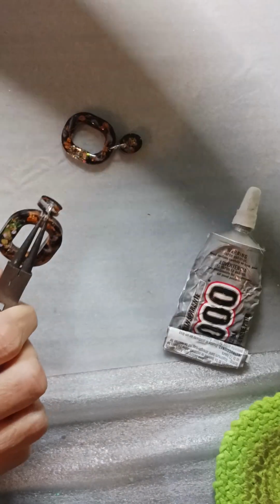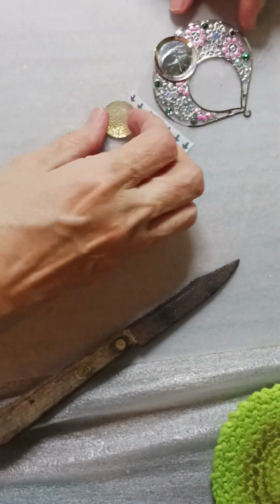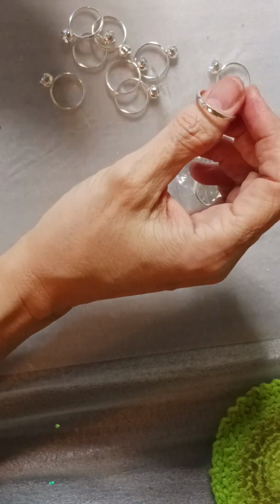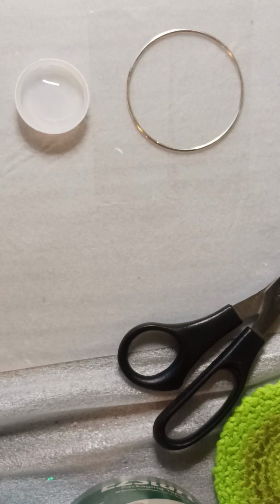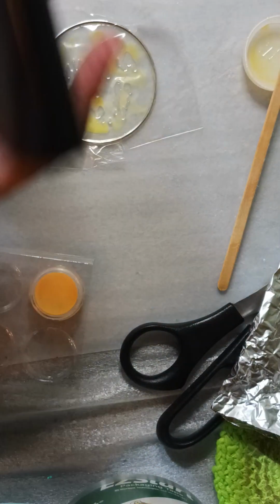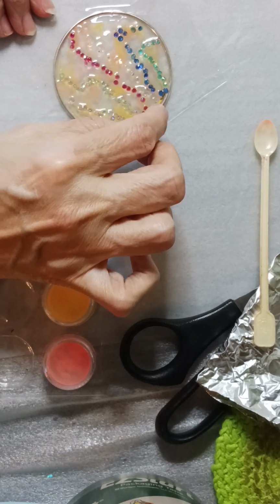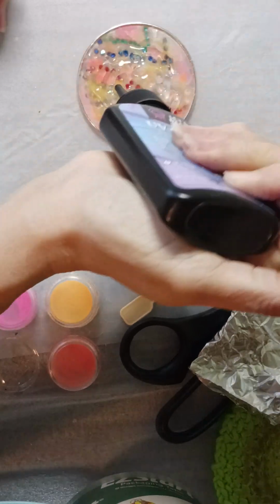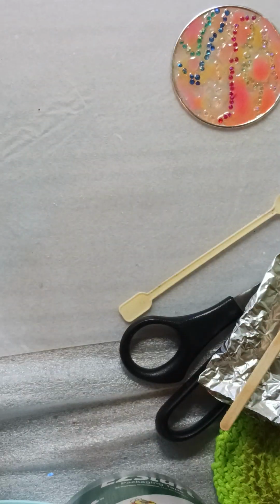Sun catcher from bangle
Today we will create a suncatcher from a plain bracelet.  I will show you how easy it is to put post on a pair of earrings.  And talk about all the things you can do with lone earrings.